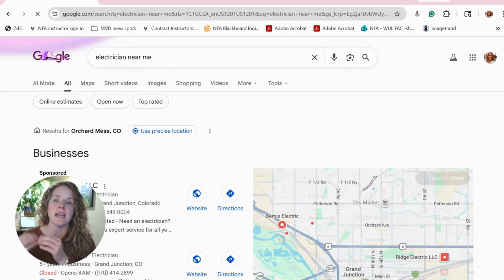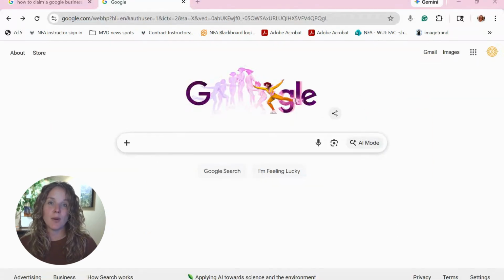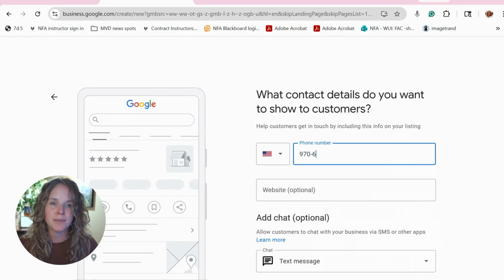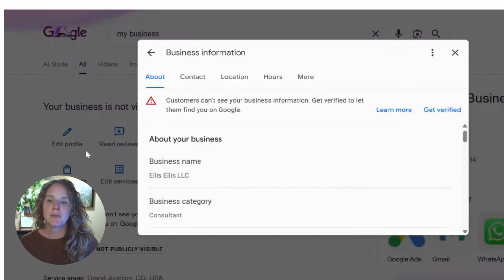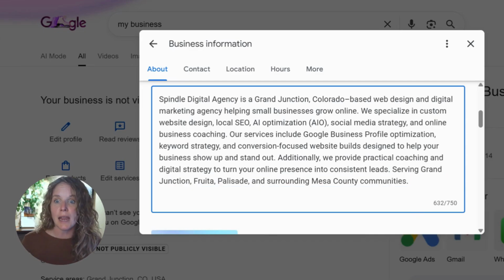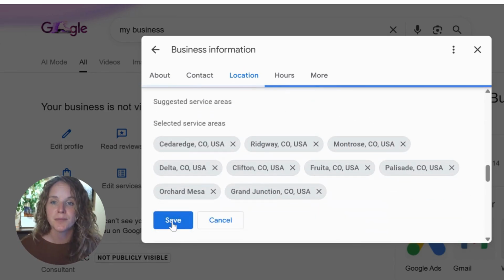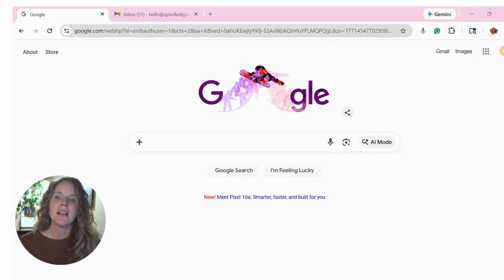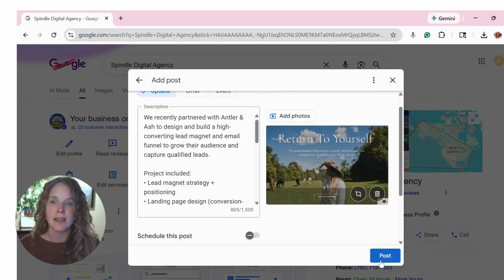Free Marketing For Your Small Business| Making/Claiming and Optimizing Your Google Business Profile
In this video, we walk through how to claim, create, verify, and fully optimize your Google Business Profile so you can show up in local searches, on Google Maps, and in the map pack when customers are actively looking for services in your area.

This is Part 1 of a three-part series on building a solid online foundation for small businesses, service providers, and nonprofits.

In this lesson, you will learn:
0:00 - Start
0:25 - Why A Google Business Profile Matters
0:52 - Google Vs. Apple Maps
1:33 - Creating or Claiming Your GBP
3:11 - Completing Your Profile
3:35 - Understanding Keywords for your Profile
4:09 - Choosing Your Category
4:35 - Writing Your GBP Description
5:23 - Defining Your Service Area for Google
6:28 - Fill Out Every Part of Your Profile
7:19 - Using Reviews to Build Trust
8:13 - Adding Posts and Updates to Your Profile
8:44 - Wrap-up

Your Google Business Profile acts as your storefront on Google. When it is filled out clearly and completely, Google trusts it more. When Google trusts something more, they show it more.

If you do nothing else, make sure your profile is complete, accurate, and keyword-rich. This one step supports your website, SEO, and marketing efforts long term.

If you're feeling overwhelmed getting started, book a free call with us- we'd be honored to support your business in getting found, trusted, and chosen online.